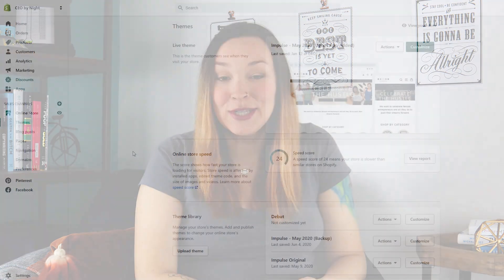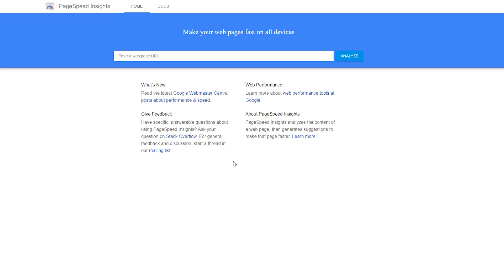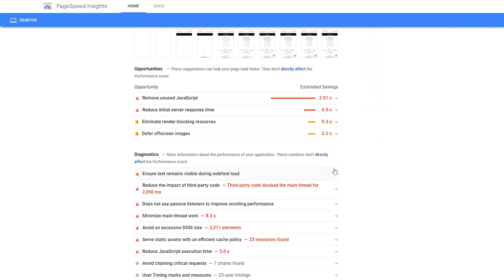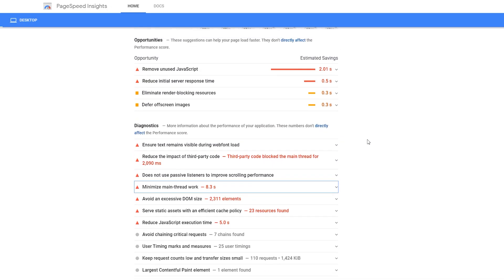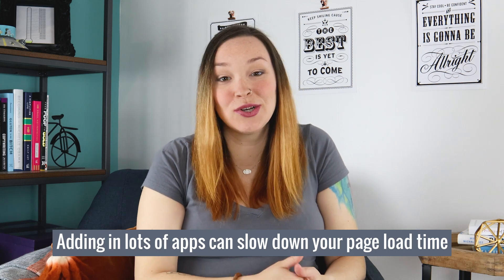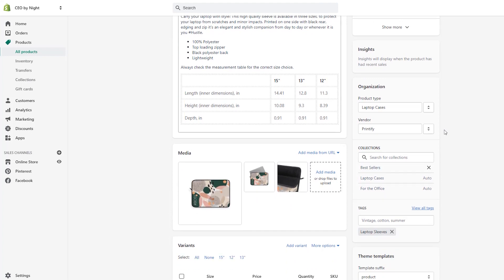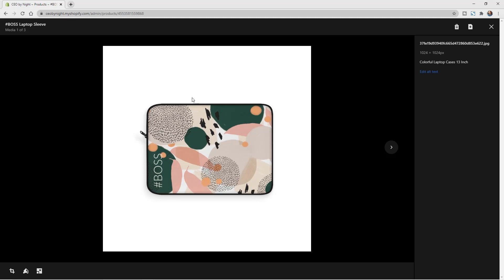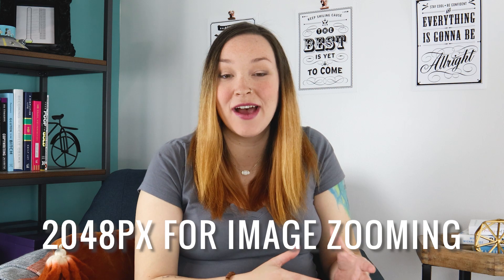Speed Up Shopify Store by Resizing Product Images | Quick Shopify Tips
It is important to know how to speed up your Shopify store because this can increase your conversion rate. If your Shopify store loads slowly, customers are more likely to leave your store without purchasing so Shopify speed optimization is crucial.

When you run the Shopify page speed optimization tool though you may get a lot of items recommended to change that you can't really control because they are needed for your Shopify theme to work correctly or they are related to the apps you are using on your site.

On thing you can do to speed up Shopify site load time though is to resize your product images to the best image size. In this video we will show you how to resize product images in Shopify using the Shopify image editor. We will use Shopify's free online image resizer to easily resize product images plus talk about the best image size to use for your Shopify store.

VIDEO TOPICS INCLUDED:
00:00 Why Page Speed is Important in Shopify
01:00 How to View your Page Speed in Shopify
01:54 How Shopify Apps Affect Your Page Speed
02:42 Resizing Product Images in Shopify
04:15 Editing Other Shopify Site Images

2) Check out our FREE Workshop on turning your Shopify store into a CONVERSION MACHINE